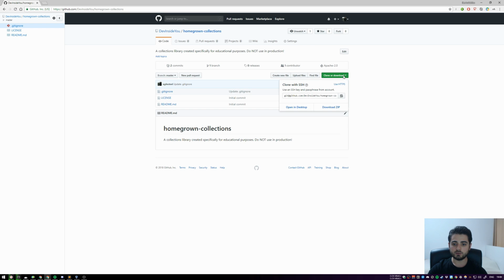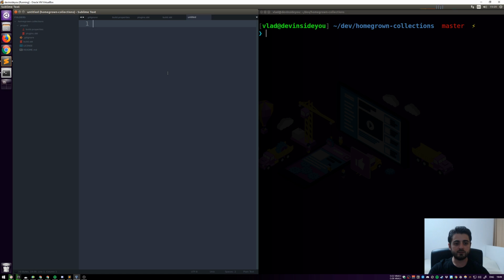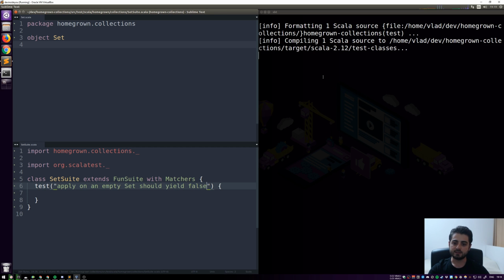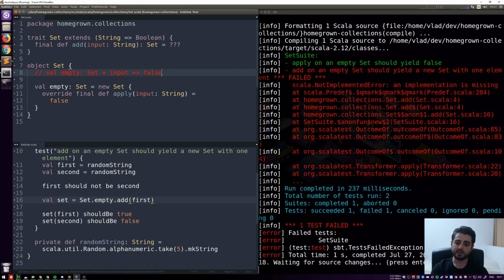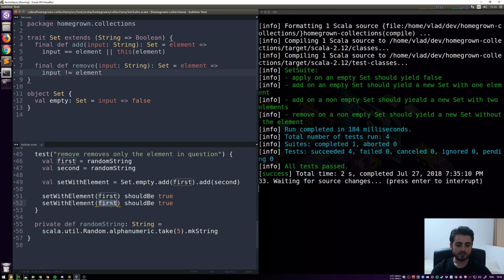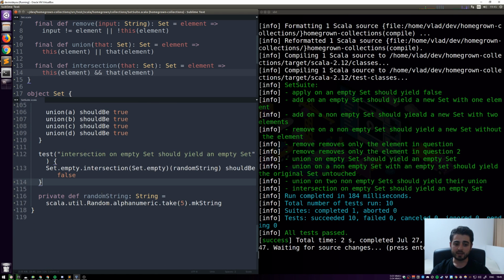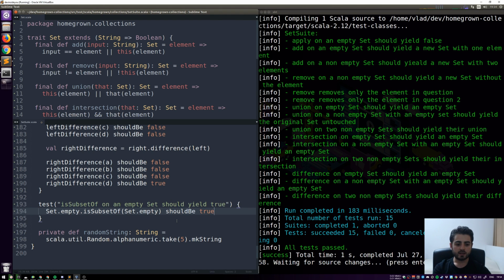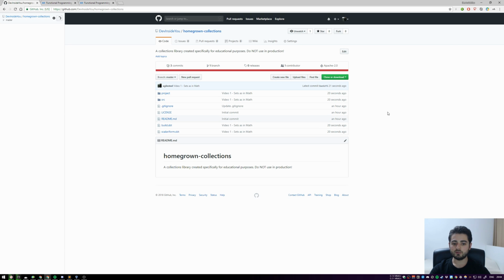Homegrown Scala Collections - Part 4 - Project Setup & Functional Sets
In this video we will set up the project for our homegrown collections library and implement a very basic yet mathematically accurate version of Sets. This video is inspired by the "Functional Programming Principles in Scala" Coursera course.